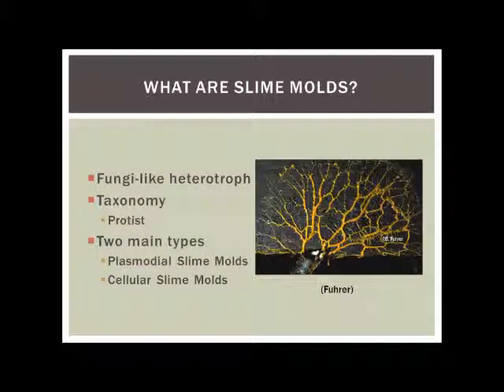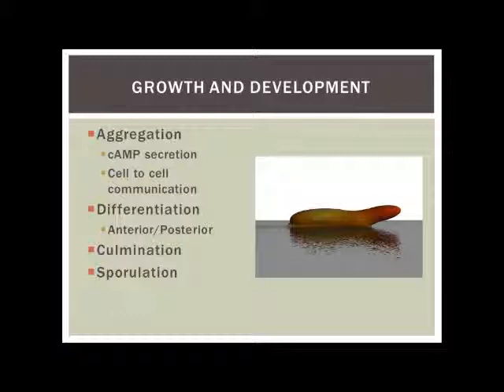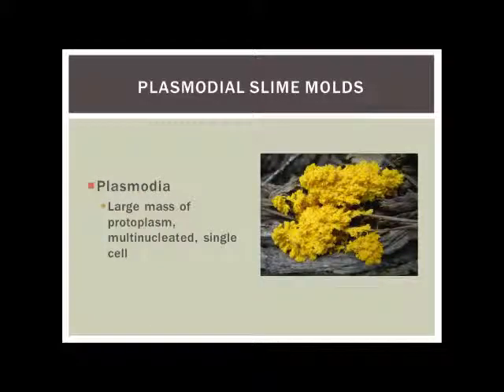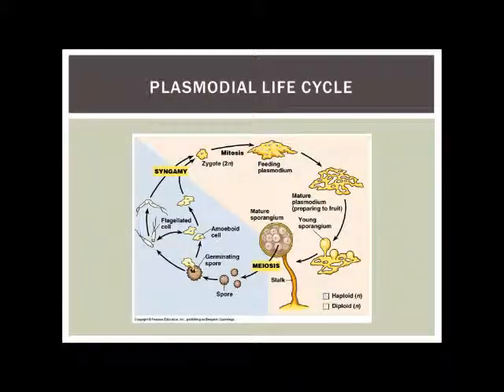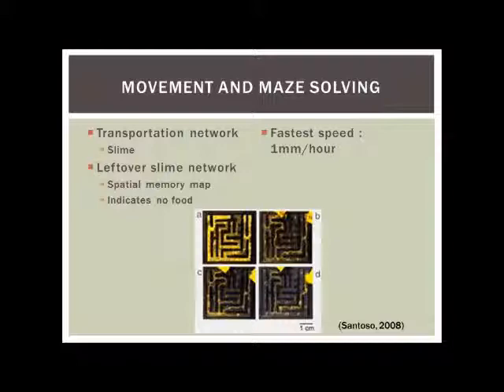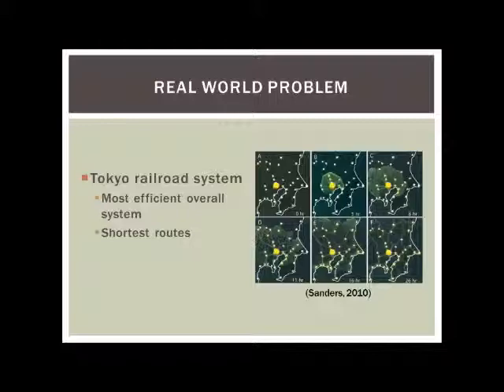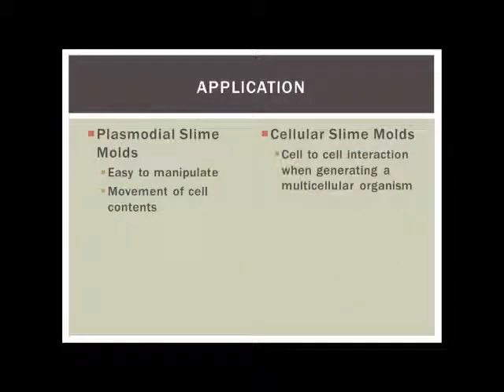Chemical Signals of Slime Molds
Module 3 project for BIO 1520 at GT (2013)